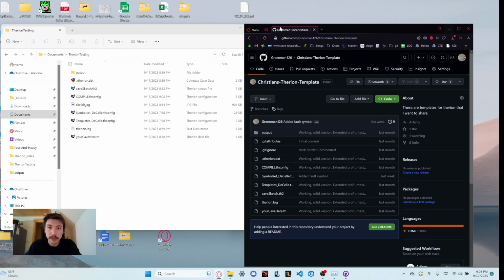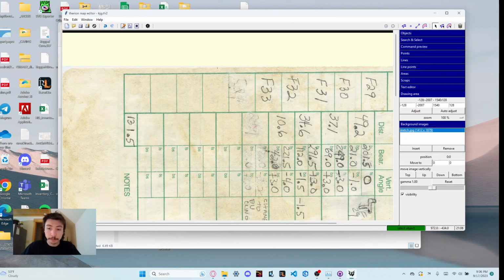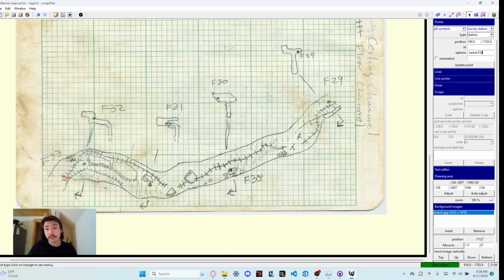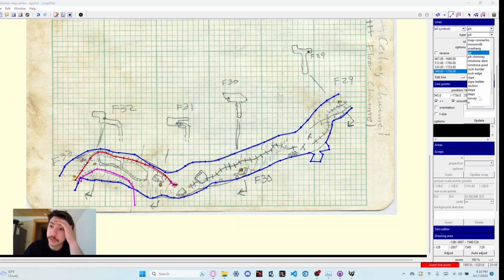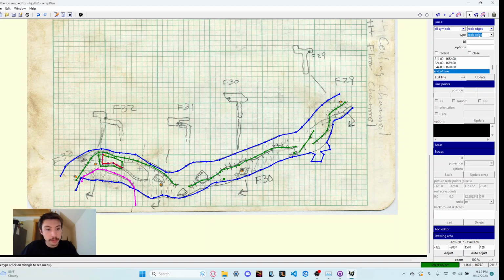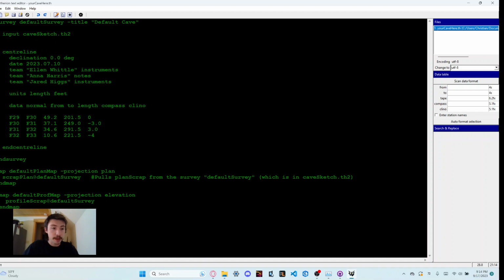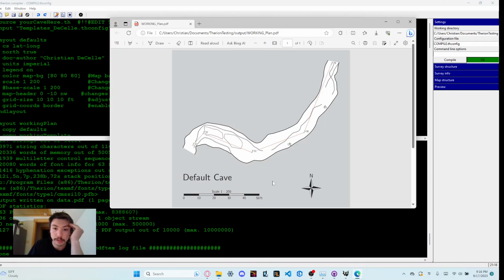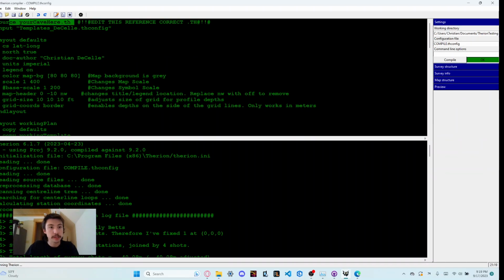Intro to Therion: Drawing and Compiling Your First Scrap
A cave survey and cartography tutorial